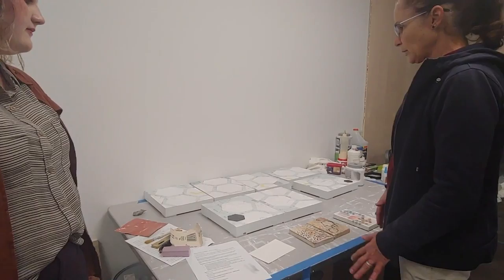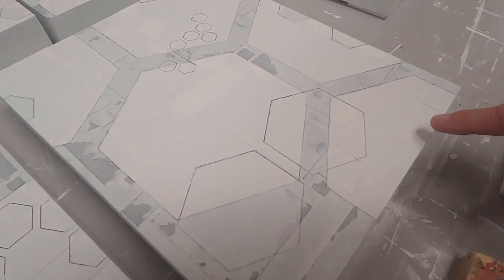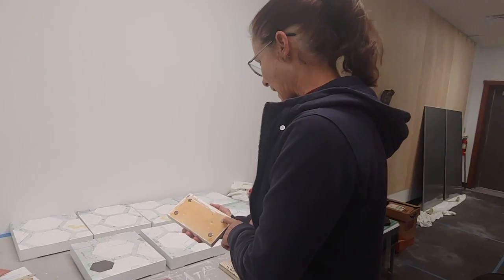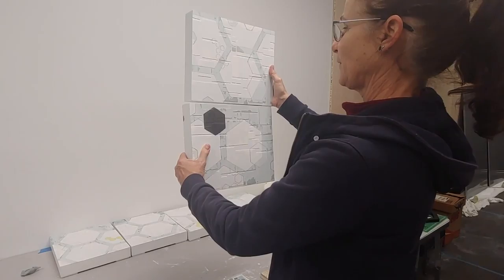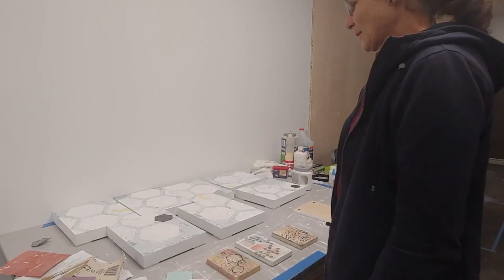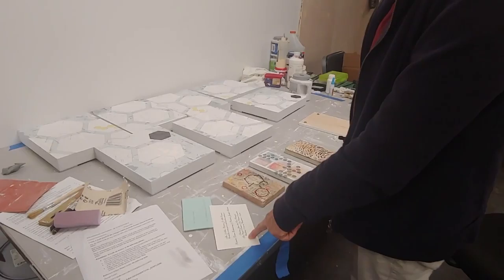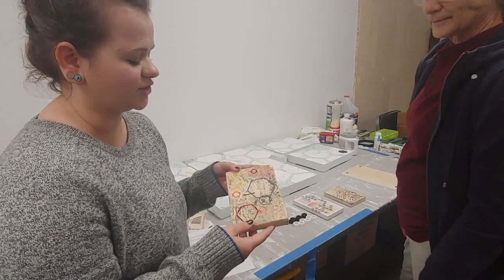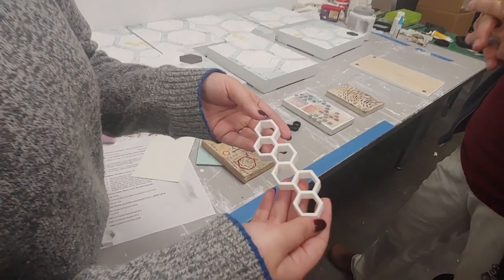Behind the Scenes with Roberta Eichenberg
Please check out this Behind the Scenes look at Emporia State's Sculpture Professor, Roberta Eichenberg's newest series "Variables", and share the video with friends and family!